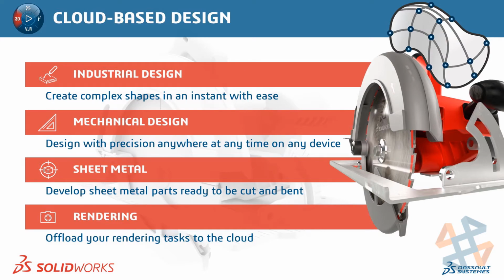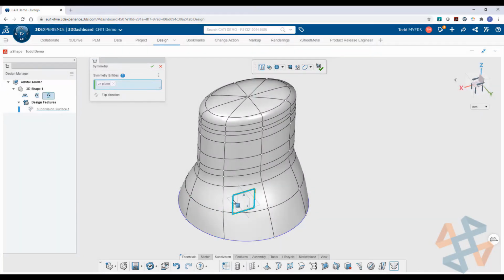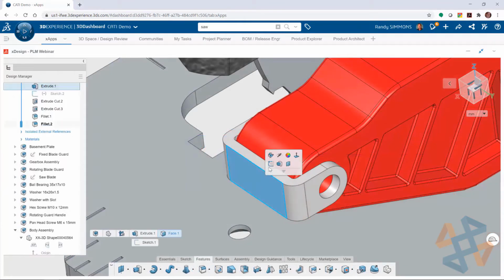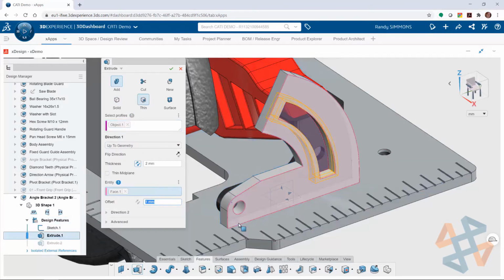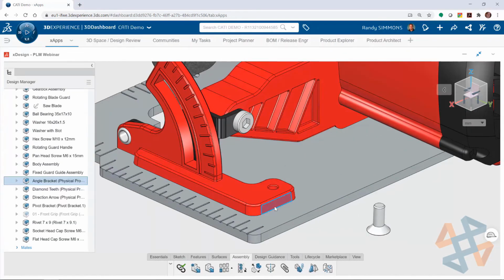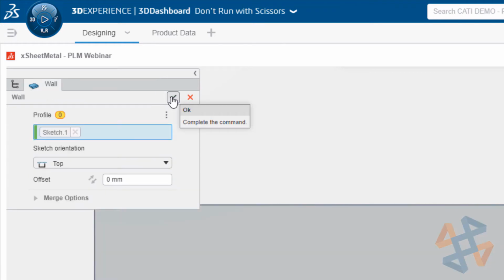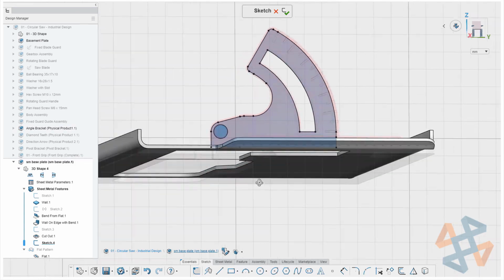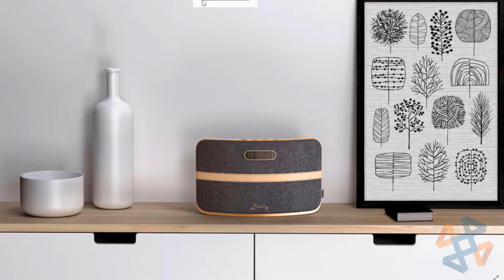DI LIVE - What's New in 3DEXPERIENCE Cloud Based Design 2021 (Part 3)